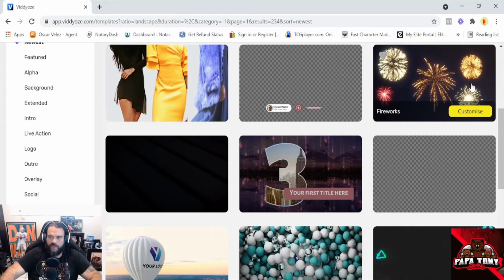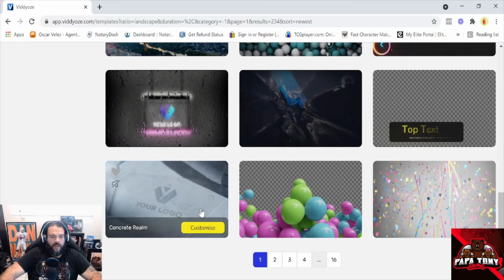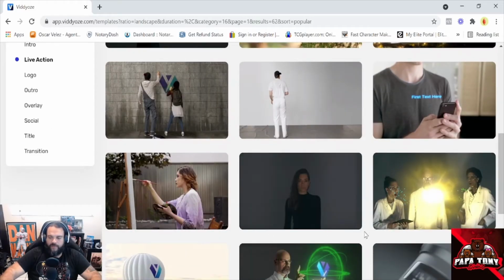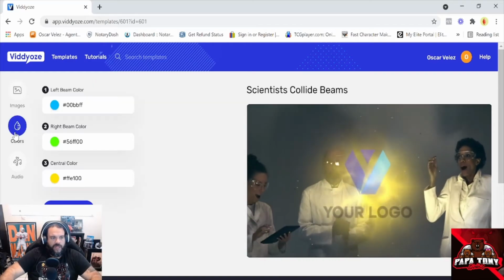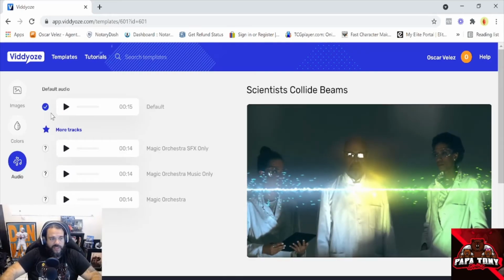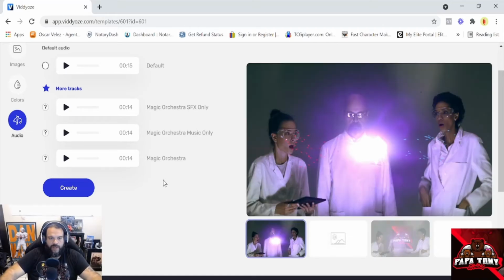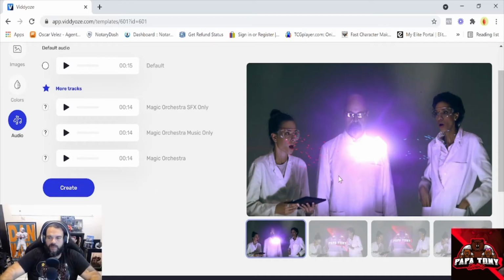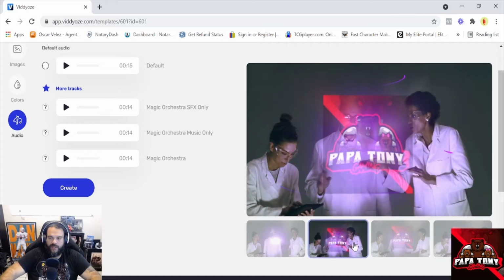Using Viddyoze to create Intro, Outro or Intermission videos for you Streaming Channel 2021(NS)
(Not Sponsored... I wish though. ) We are taking a look at Viddyoze to create intro, outro or other videos for you stream. I created this for new streamers looking to add different elements to their stream or page. You can also use these tools to make simple branding videos for your business.